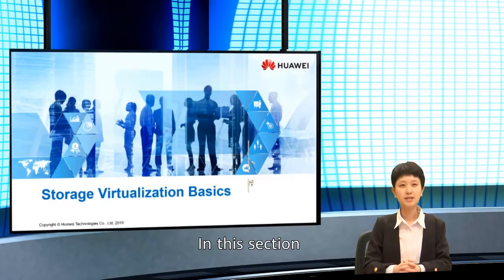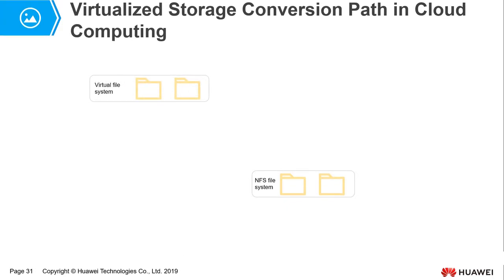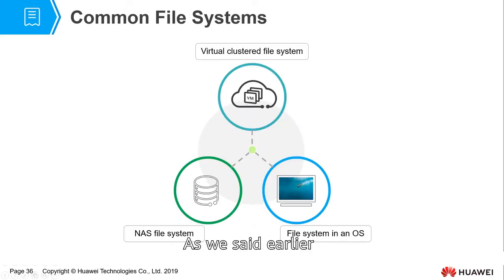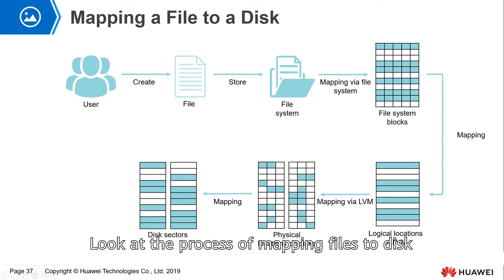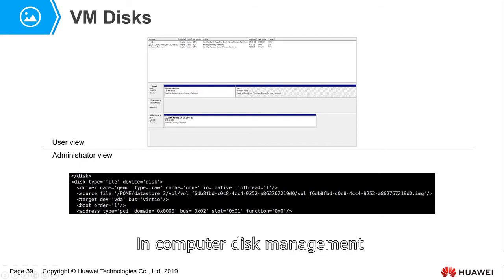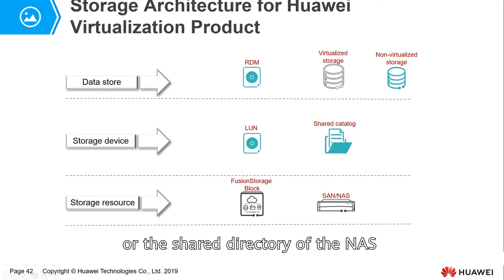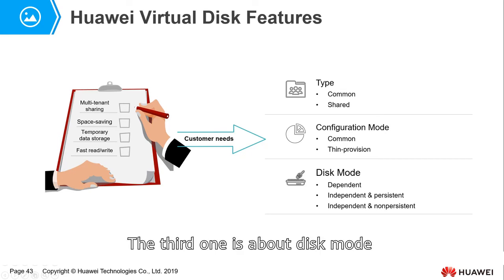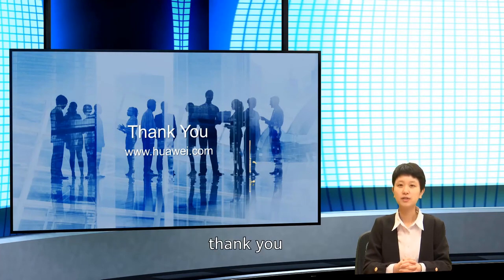19 Virtualized Storage vs Non Virtualized Storage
Course Objectives

Target Trainees